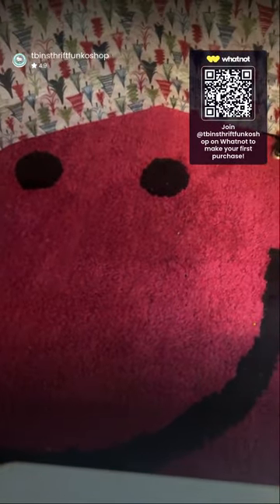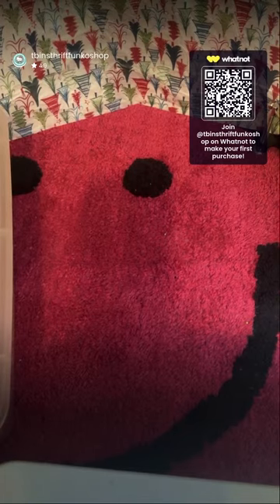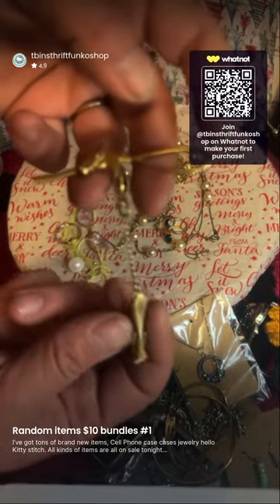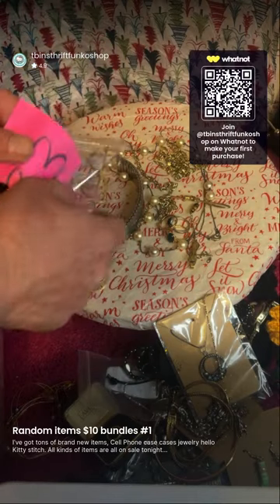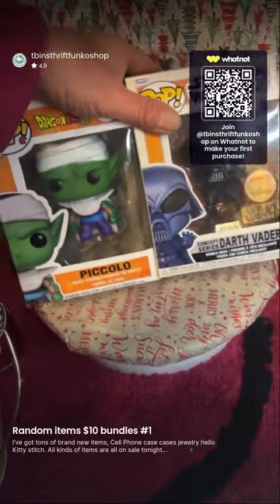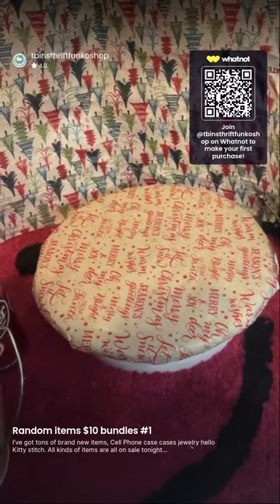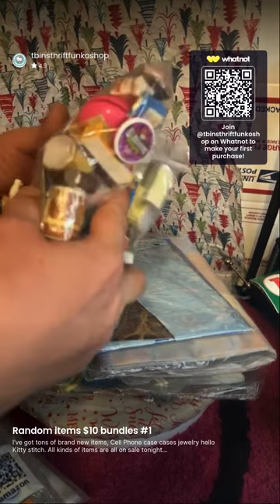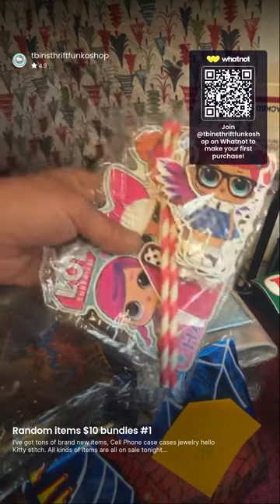$5 Random Pulls All Catagories ,phone cases ,apple watch bands